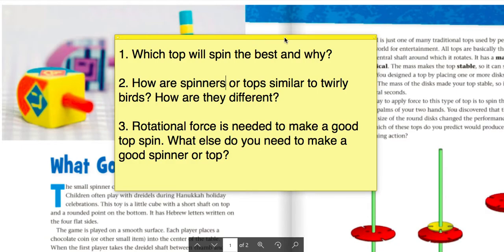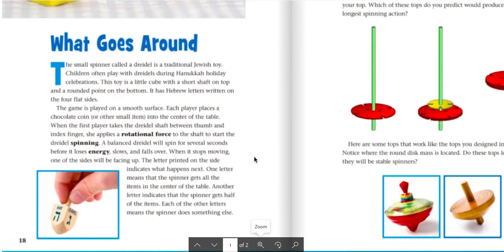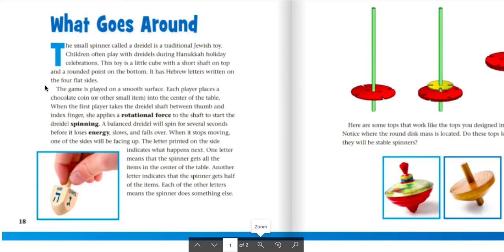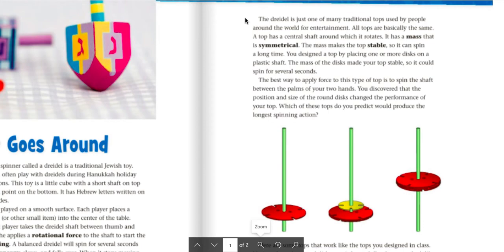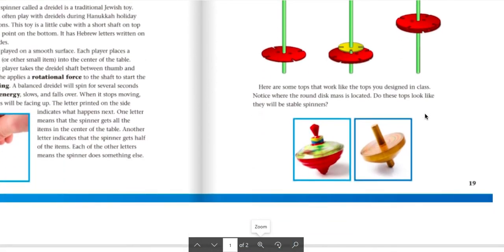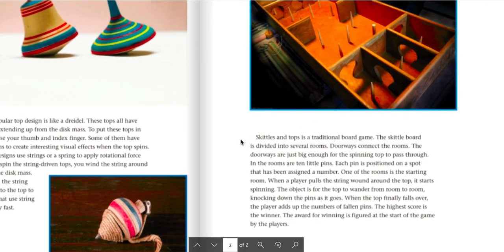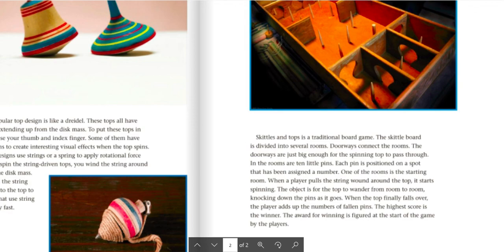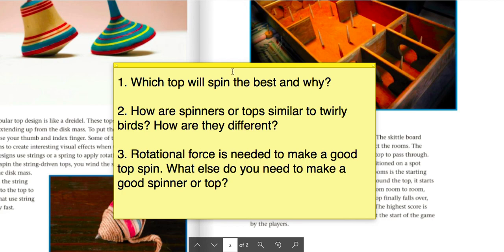Introduction to Tops and Spinners